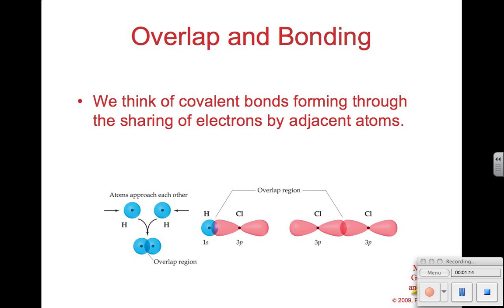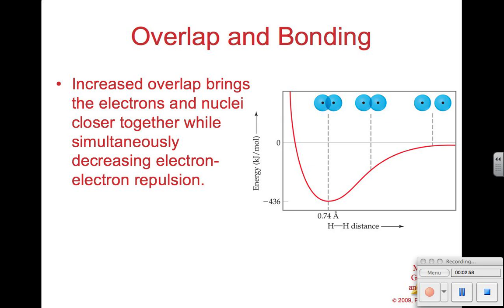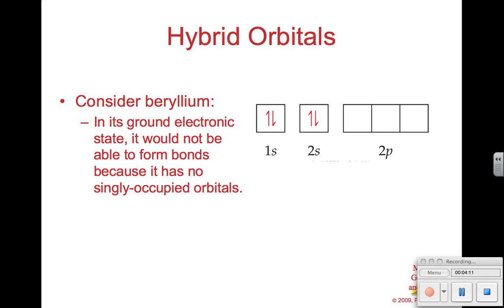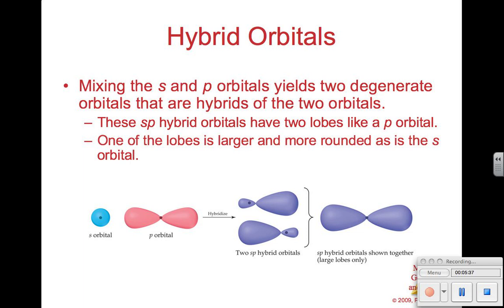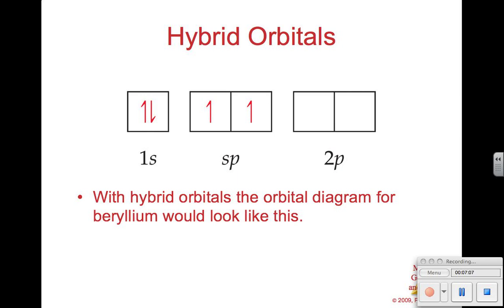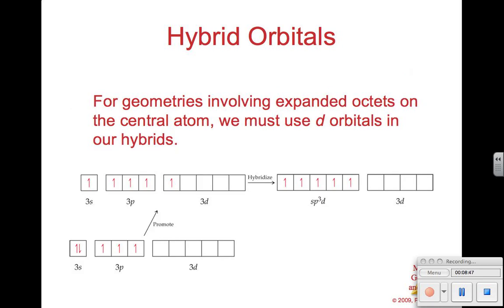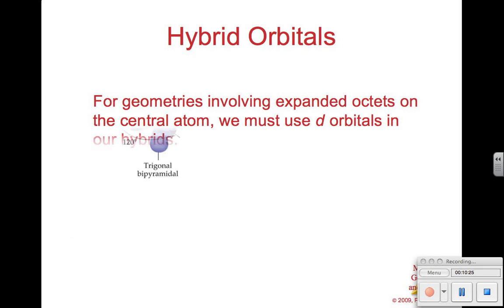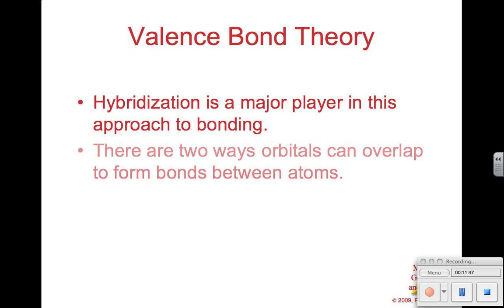AP Chem 9 4 9 5